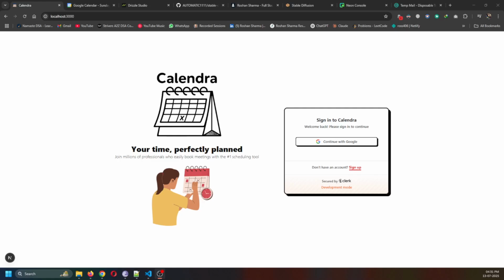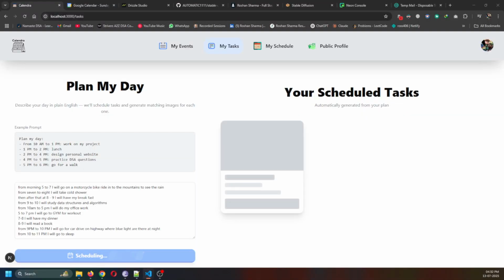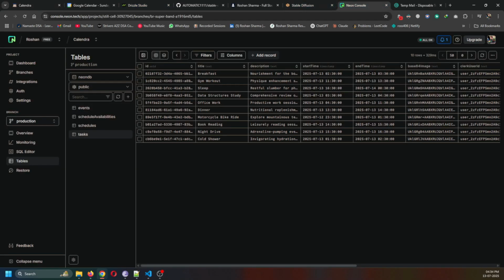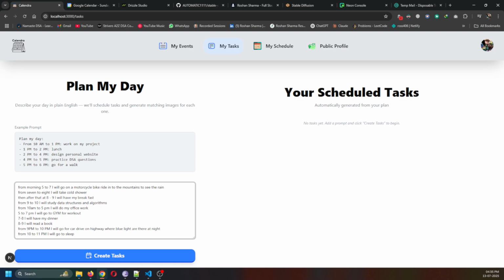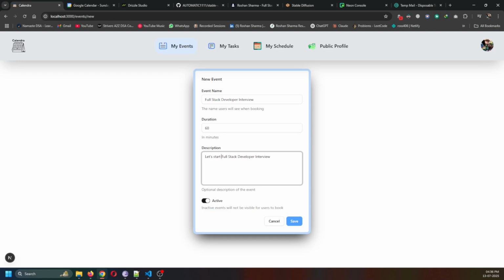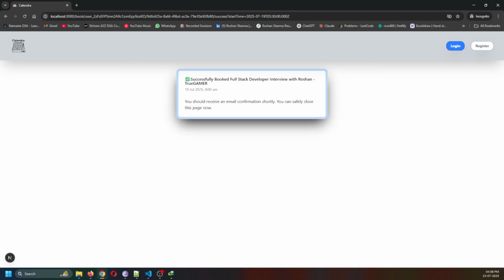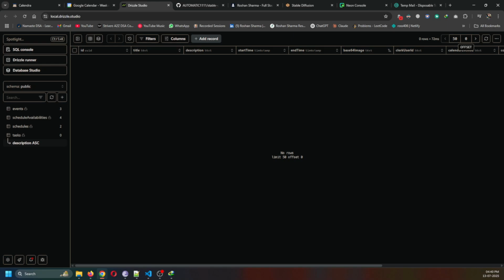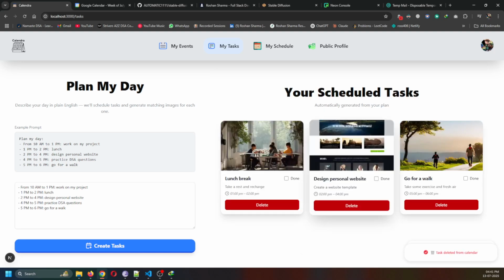Calendra – AI-Powered Google Calendar Scheduling App with OpenAI & Stable Diffusion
📅 **Calendra** is an AI-powered scheduling assistant built with Next.js 15. It allows users to create and share events, book meetings via public links, and plan their day using natural language input.

🧠 Powered by OpenAI-style function calling and Stable Diffusion WebUI, Calendra generates tasks and contextual images and syncs them directly to Google Calendar.

🚀 **Key Features**:
- Google Sign-In with Clerk
- Create and share public event links
- Smart availability-based time slot booking
- Real-time Google Calendar event syncing
- “Plan My Day” – describe your day in plain English and get:
  • Tasks auto-generated using OpenAI-style function calling
  • Images created with Stable Diffusion
  • Events scheduled into your calendar

🛠 **Tech Stack**:
- Next.js 15
- React Hook Form
- Clerk (Authentication)
- Google Calendar API
- Gemini / Ollama (LLM)
- Stable Diffusion WebUI
- Tailwind CSS

🔹 Demo Video: You're watching it 🎥